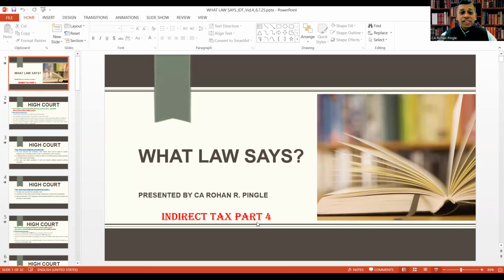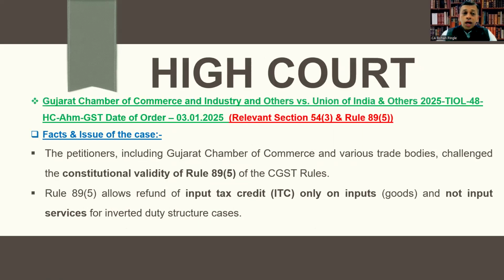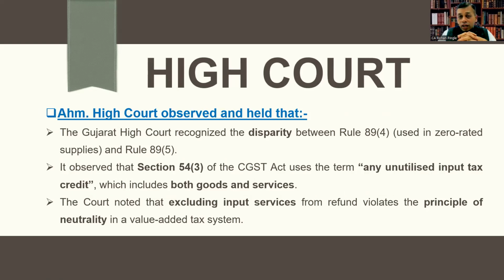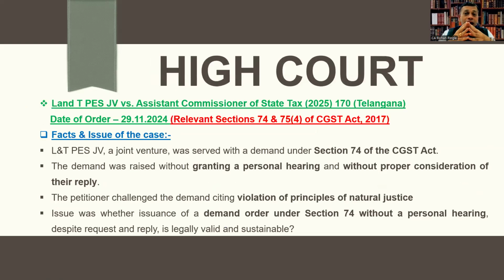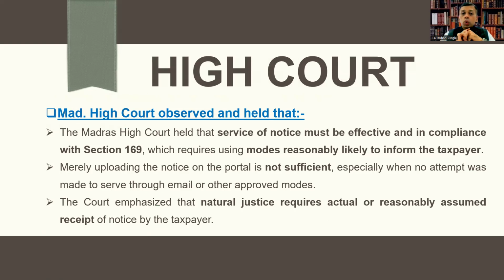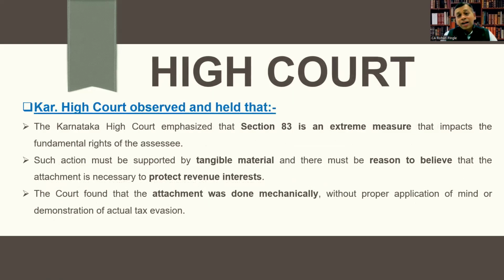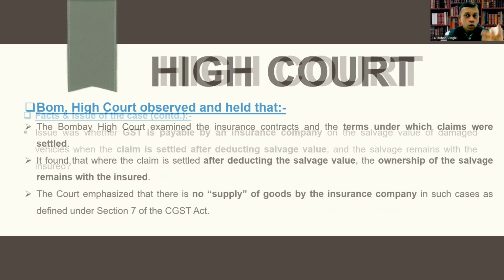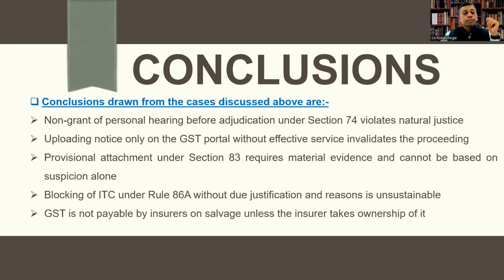Indirect Tax Case Laws – Part 4 (GST) | Case Laws Discussed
📚 Indirect Tax Case Laws – Part 4 (GST) Struggling with GST case law concepts for your exams or professional prep? This video breaks down real-life, exam-relevant indirect tax (GST) case laws in simple, clear language!

Case Laws discussed:-
1) Vinayak Motors VS State of UP [2025] 418 (Allahabad)
2)  Solvi Enterprises VS Additional Commissioner Grade 2 [2025] 173  Allahabad)
3) Gujarat Chamber of Commerce and Industry and Others vs. Union Of India & Others 2025-TIOL-48-HC-Ahm
4) M. Trade Links vs. Union of India (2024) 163  (Kerala)
5)  Land T PES JV vs. Assistant Commissioner of State Tax(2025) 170 (Telangana)
6) Mrs Lakshmi Periyasamy vs. State Tax officer(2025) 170 (Madras)
7) Vigneshwara Transport Company vs. Additional Commissioner of central Tax(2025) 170  (Karnataka)
8) LJ-Victoria Properties Pvt. Ltd. vs. Union of India(2024) 24 Centax 270 (Bom.)
9) SBI General Insurance Company Ltd. vs. Union of India (2024) 24 Centax 158 (Bom.)

🎯 Perfect For:
✔️ CA, CMA, CS Students
✔️ Aspirants of GST, IDT, and Taxation exams
✔️ Anyone looking to build strong fundamentals in GST law

🧠 What You’ll Learn:
✅ Landmark GST case laws and judgments
✅ Legal interpretations and their real-world implications
✅ Exam pointers and how to present case law answers
✅ Pro tips for scoring high in Indirect Taxation papers